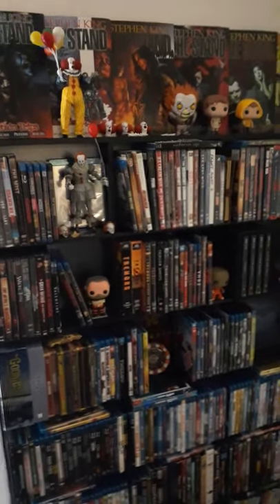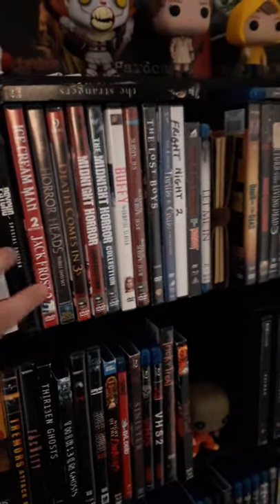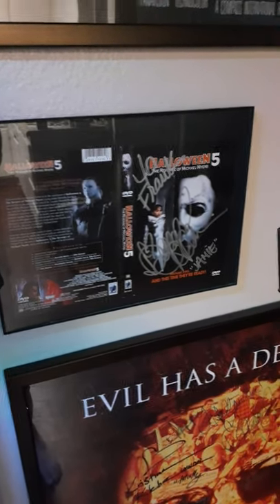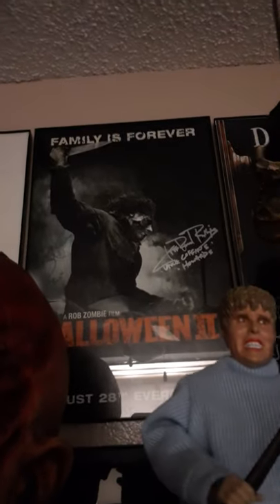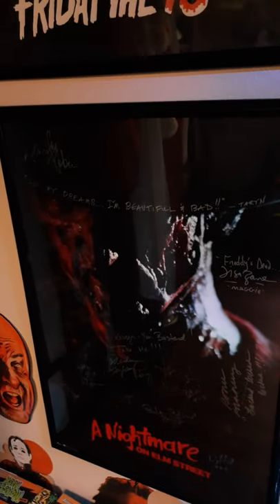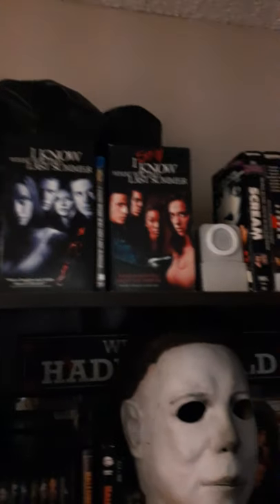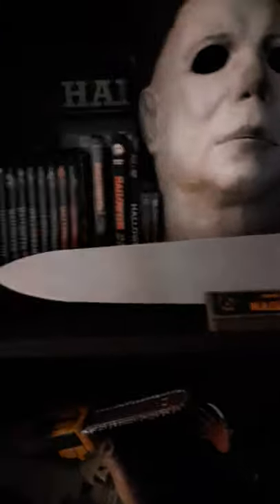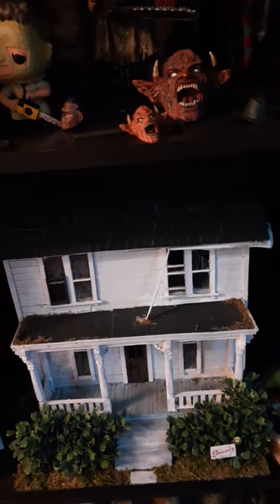UPDATED* Horror Collection - Pt1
Hey, guys! It's been a long time coming, so I figured I'd go ahead and create an updated video showcasing my horror collection.